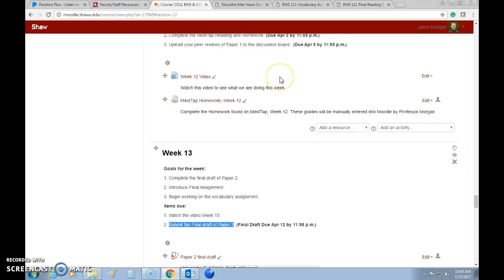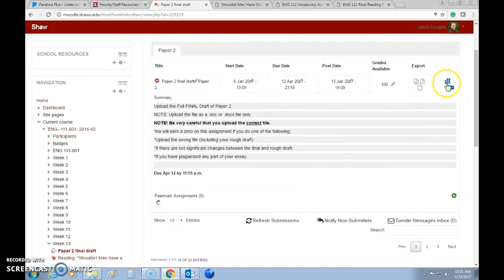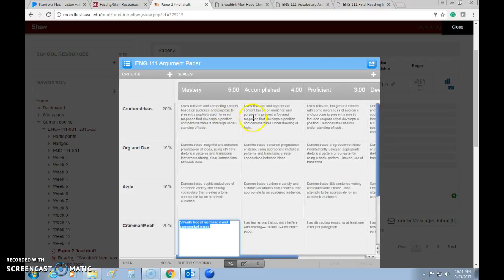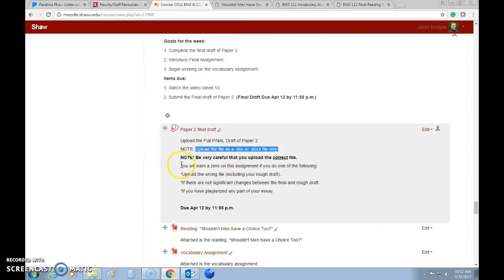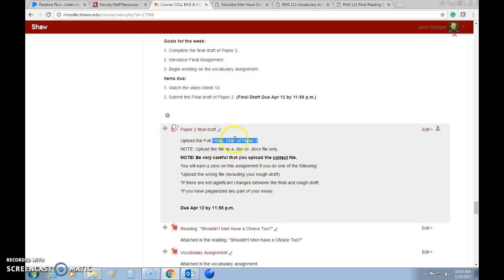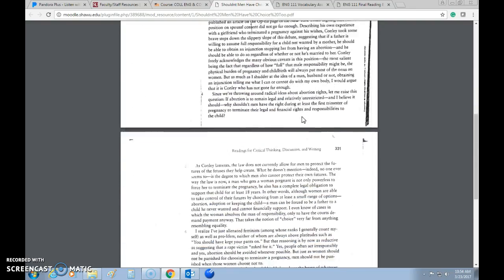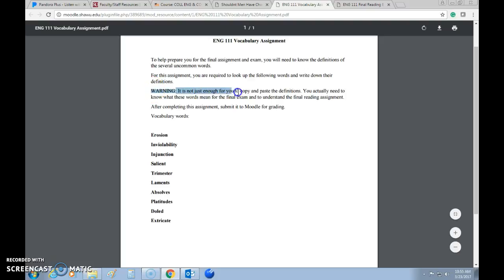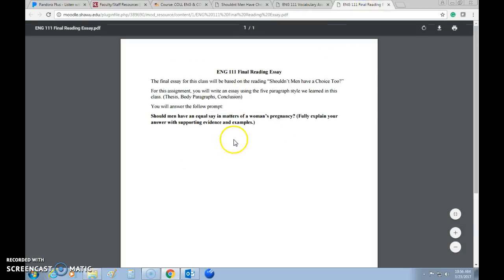Week 13 ENG 111-801 Shaw Sp 17